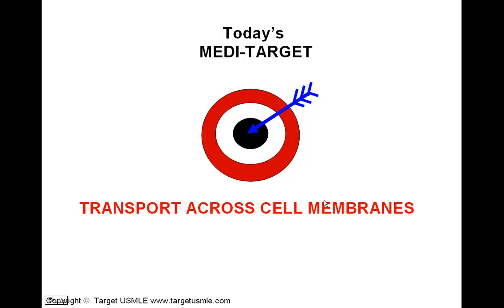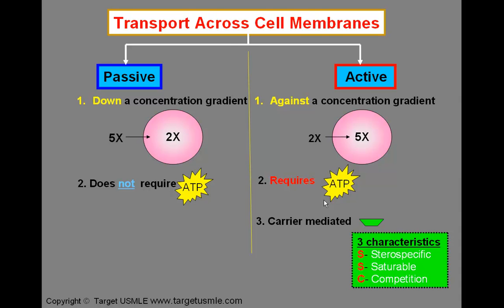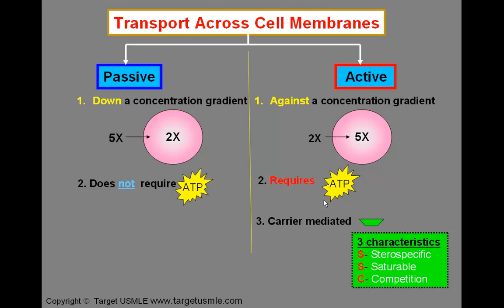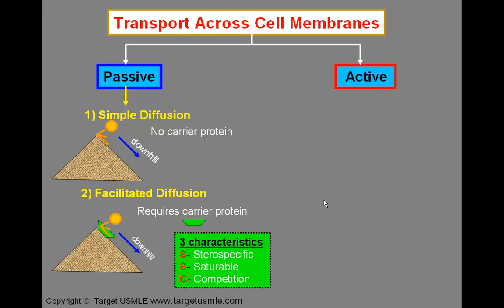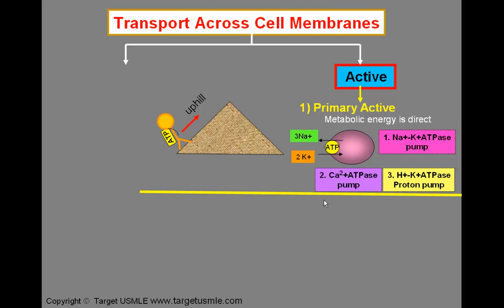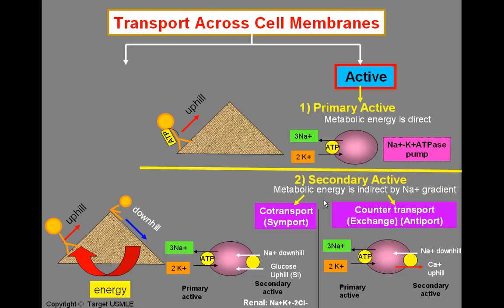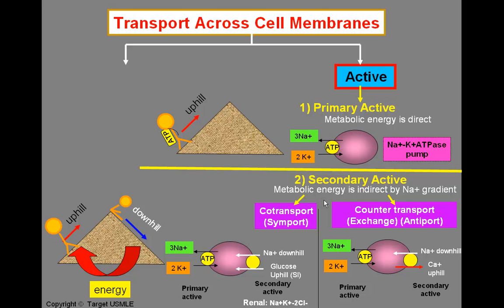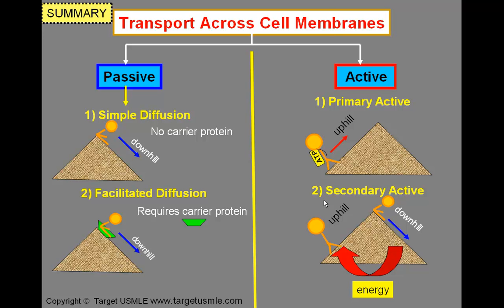MediTarget 1: Transport across cell membranes